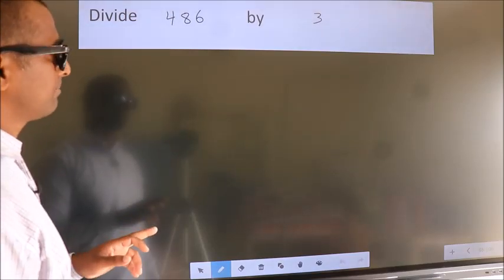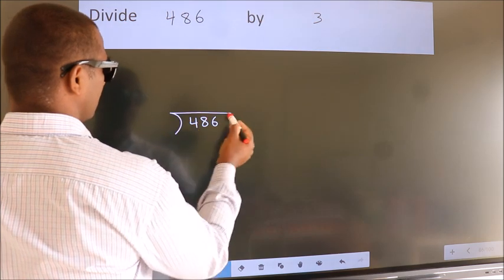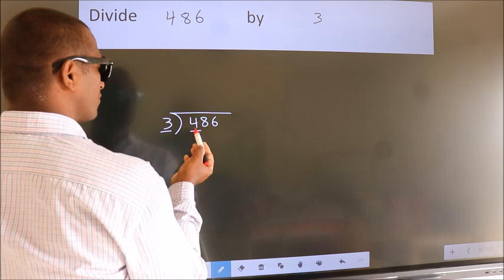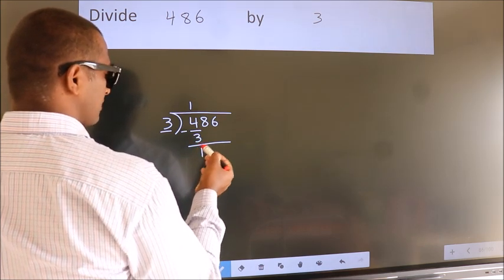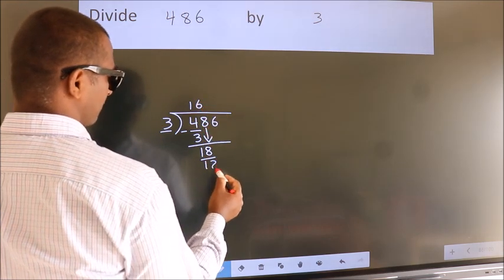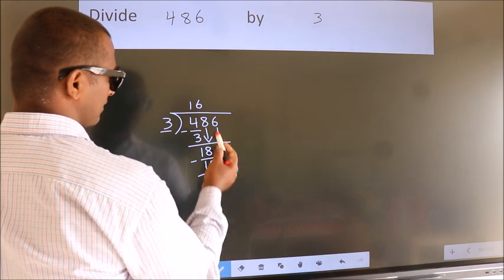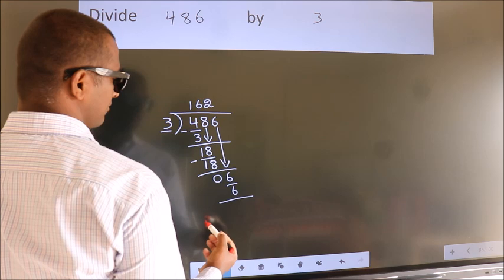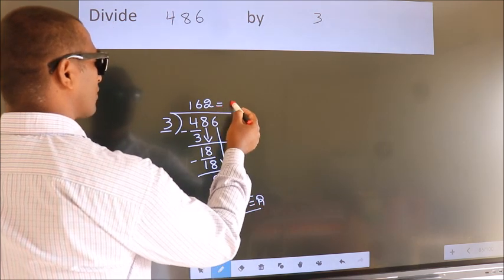Divide 486 by 3